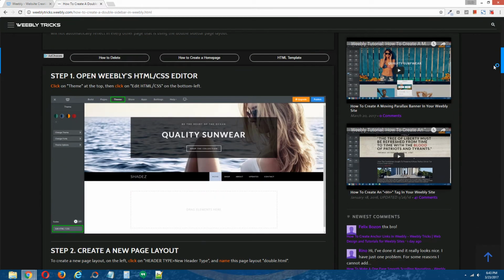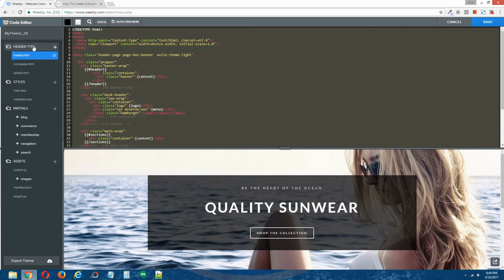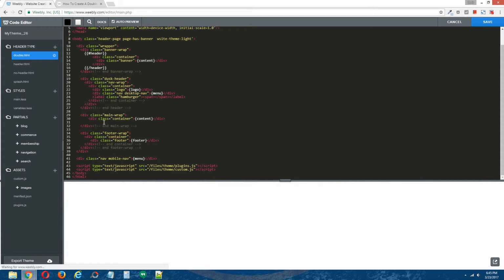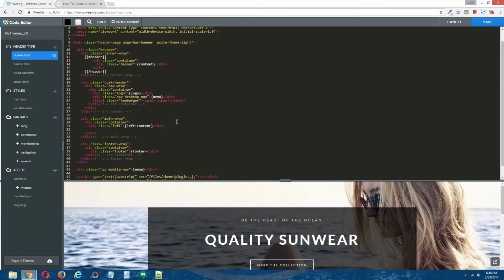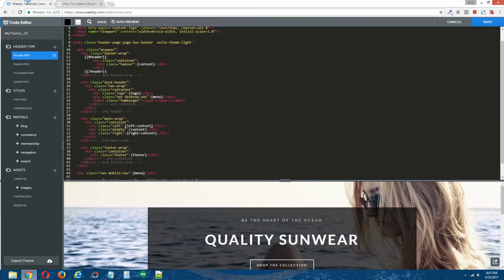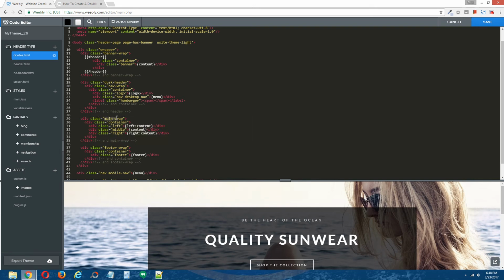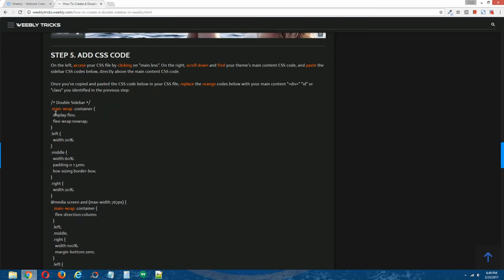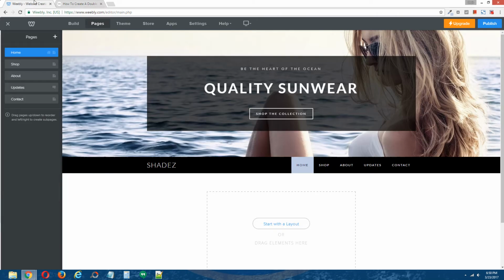Weebly Tutorial: How To Create A Double Sidebar In Weebly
This tutorial will show you how to create a double sidebar in your Weebly site.

A double sidebar page layout grants you 3 drag and drop columns total -- 1 main content area and 2 sidebars. By creating a double sidebar page layout, you can simply apply the double sidebars to any page in your Weebly site by simply changing the "Header Type" of that page.

Since Weebly's current columns (i.e., quasi-sidebars) are not global, if you need to make a change to a column that appears on multiple pages, you have to go through each page that has the column to make the change. This is a very time consuming process, especially if your site has hundreds of pages.

With a double sidebar page layout, making a change to a sidebar on one page will automatically reflect on every other page that is using the double sidebar page layout.

Of course, if you choose, you can also set both sidebars, or just one, to be non-global. If you do this, making a change to a sidebar on one page will not automatically reflect in every other page that is using the double sidebar page layout.